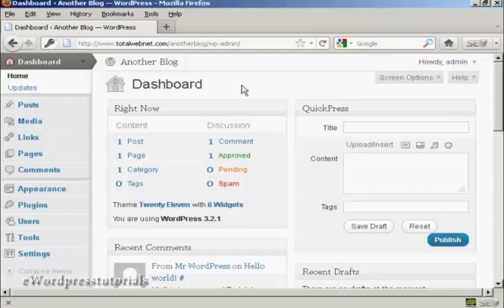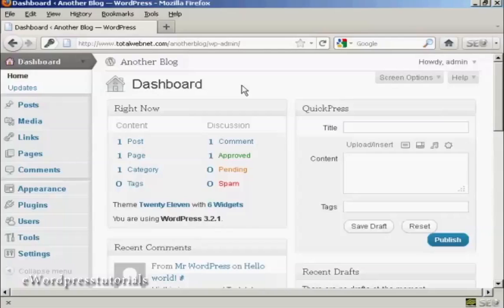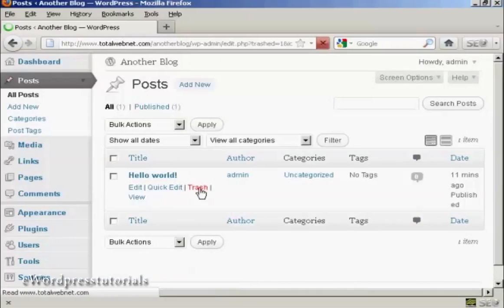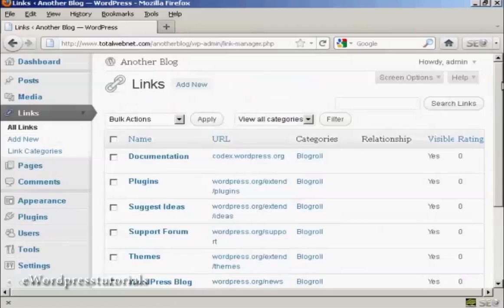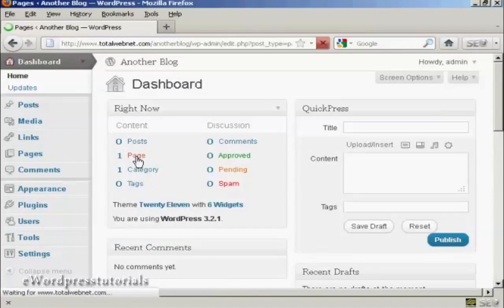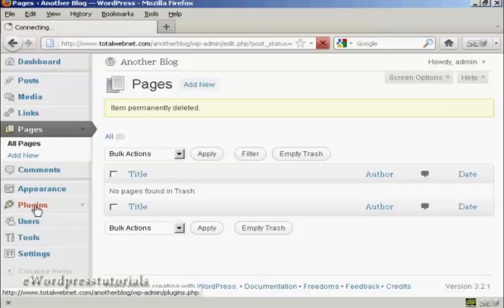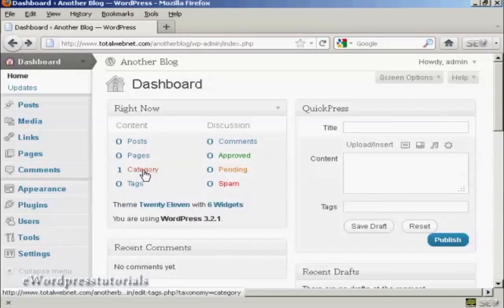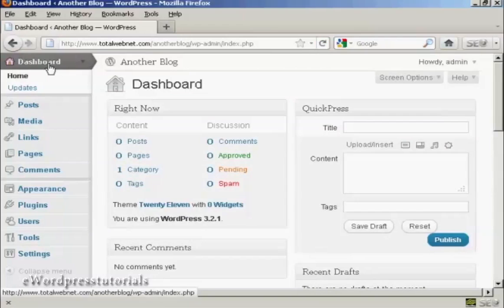How To Clean Up A New Wordpress Blog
this video is about How To Clean Up A New Wordpress Blog